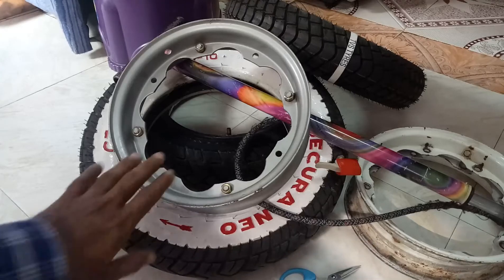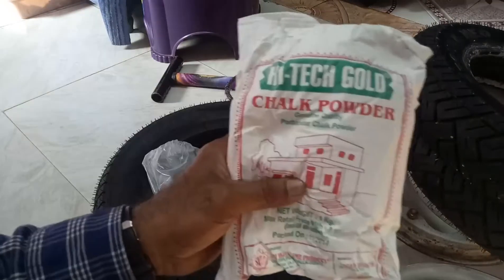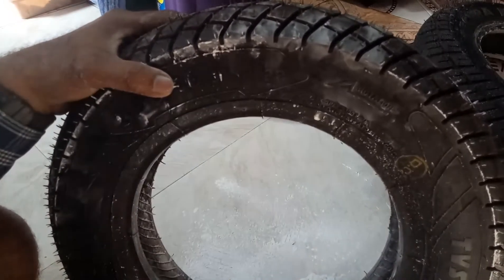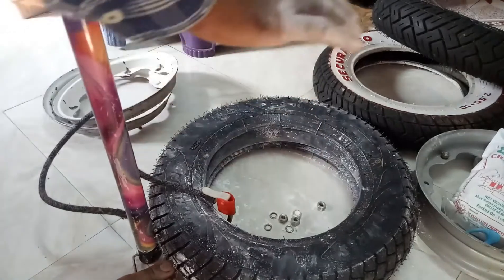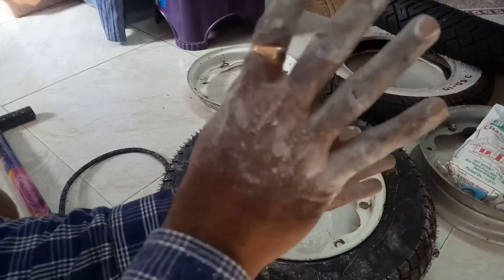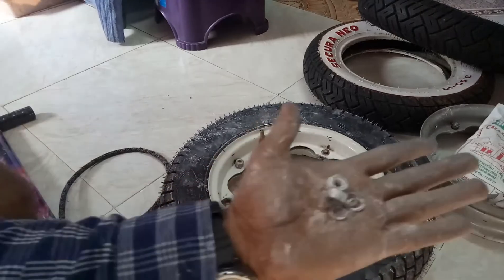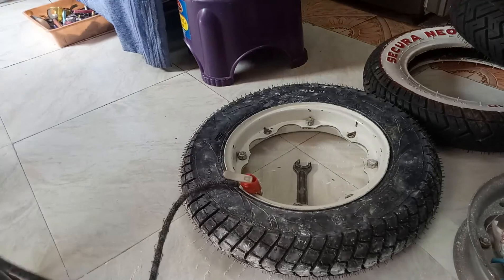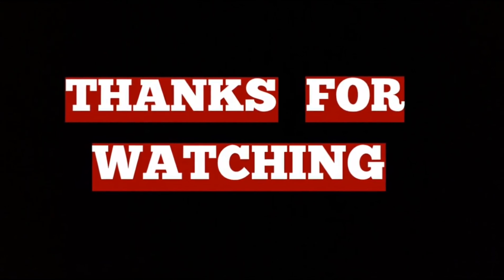DIY Lambretta Tire Change: A Beginner's Guide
If you're a Lambretta scooter owner and want to learn how to change the tire yourself, this YouTube video is perfect for you. Designed as a beginner's guide, this tutorial takes you through the entire process of replacing the tire on your Lambretta scooter. With detailed explanations and visual demonstrations, you'll gain the knowledge and confidence to tackle this task on your own. From removing the old tire to properly installing the new one, we cover all the essential steps to ensure a successful tire change. Join us on this educational journey and become a DIY expert in Lambretta tire maintenance.